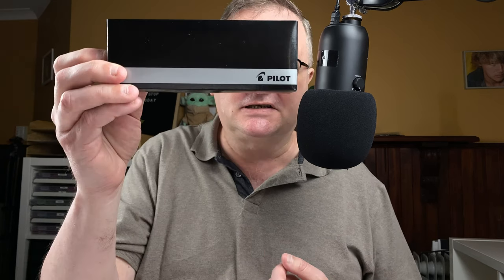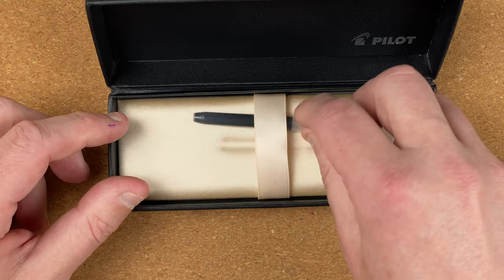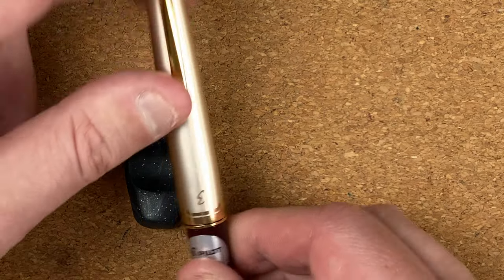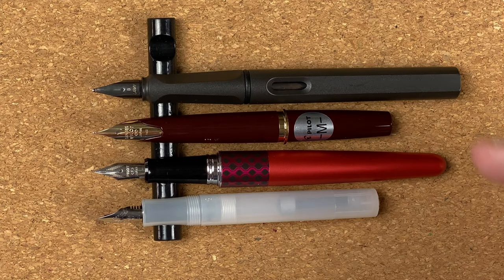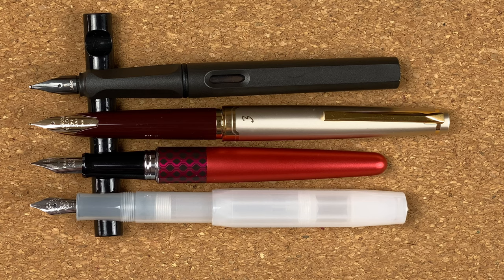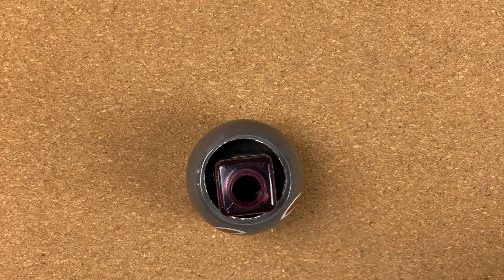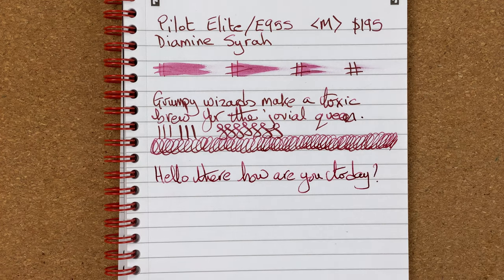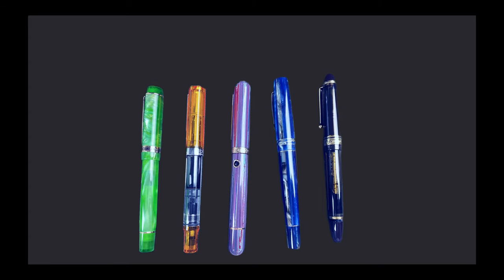Pilot E95S / Elite Fountain Pen First Impressions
In this video I take a brief look at the  Pilot E95s, sometimes called the Pilot Elite.

I then fill it with Diamine Syrah ink and do a brief writing sample.

00:00 Introduction
02:40 Body Walkthrough of the Pilot E95s/Elite
06:39 Size Comparisons of the Pilot E95s/Elite
09:20 Writing Sample of the of the Pilot E95s/Elite and Diamine Syrah
14:40 First Impressions